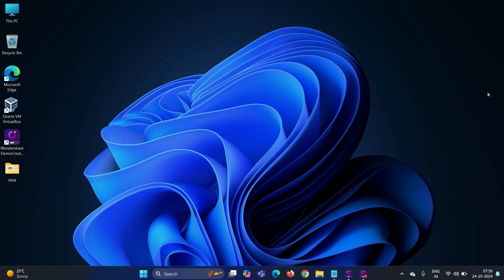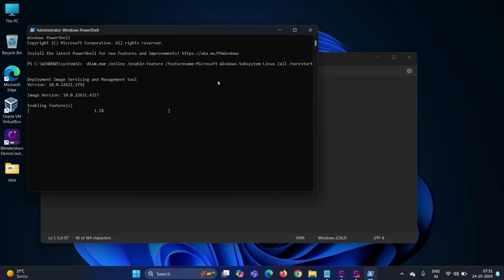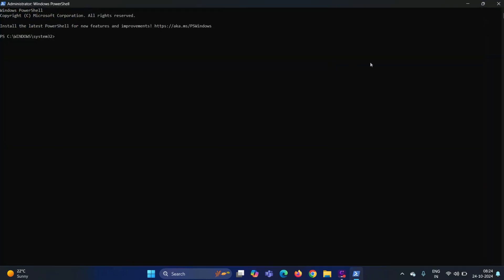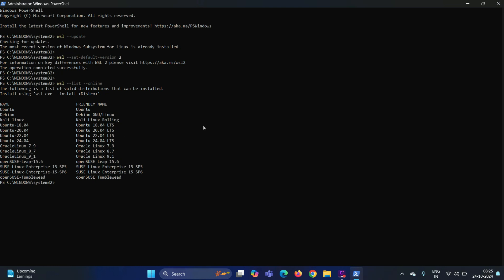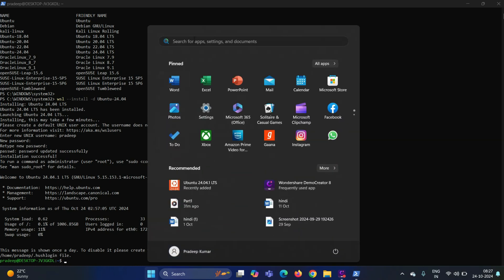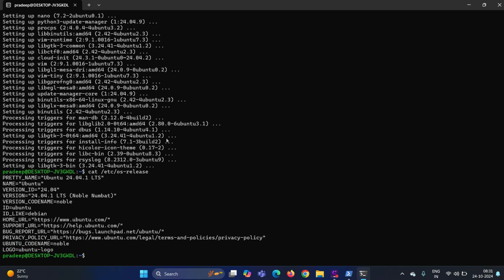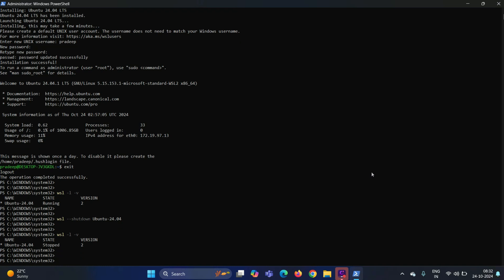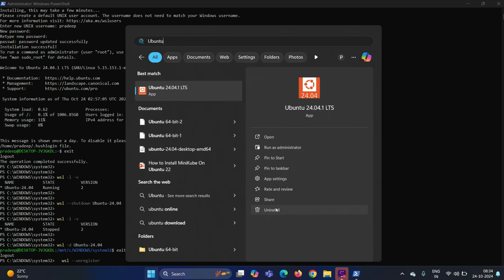How To Run Ubuntu 24.04 on Windows 11 Using WSL | Step-by-Step Guide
In this tutorial, you will learn how to run Ubuntu 24.04 on Windows 11 using Windows Subsystem for Linux (WSL). Follow this step-by-step guide to enable WSL, install Ubuntu, and manage your Linux distributions effortlessly on your Windows machine. Whether you're a developer or just experimenting, this video will help you get Ubuntu up and running smoothly!

**Steps Covered:**

1) Enabling WSL on Windows 11

Reboot your system to apply the changes.

2) Update WSL to Latest Version

wsl --update

3) Setting WSL 2 as the Default Version

4)  Installing Ubuntu 24.04

wsl --list --online  // This will List available distributions

wsl --install -d Ubuntu-24.04  // This will install Ubuntu 24.04

5) Access and Update Ubuntu 24.04

6) Managing Linux Distributions

wsl -l -v    // List installed linux distributions

wsl --shutdown Ubuntu-24.04    // Shutdown Linux Distributions

wsl -d Ubuntu-24.04                   // Start Linux Distribution

7)  Uninstalling Linux Distributions

wsl --unregister {distribution-name}

Also Remove the Ubuntu 24.04 App.

Feel free to post your queries and feedback in the comments section below.